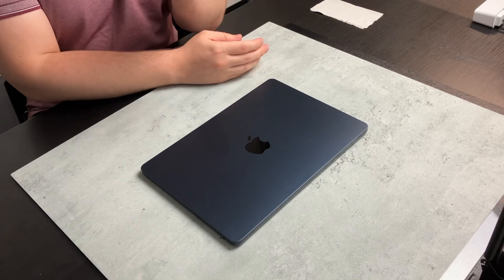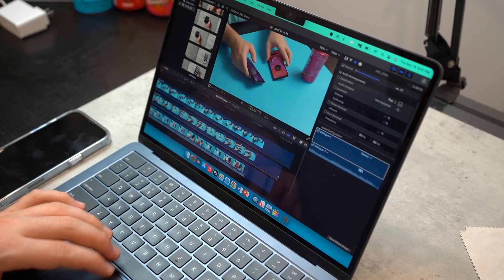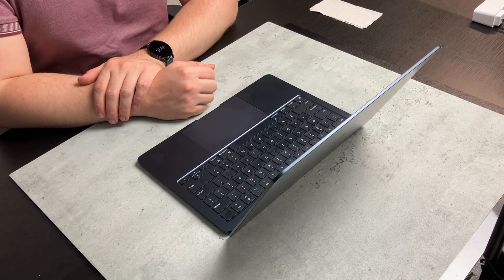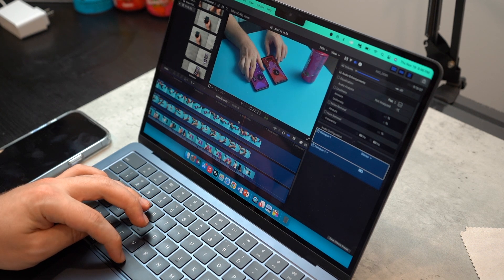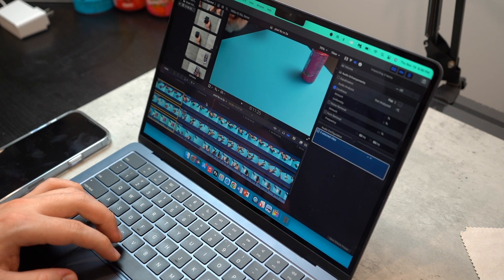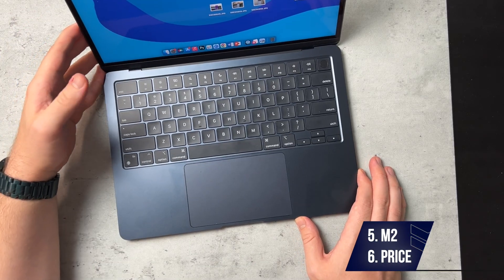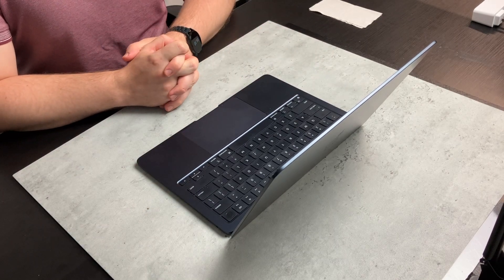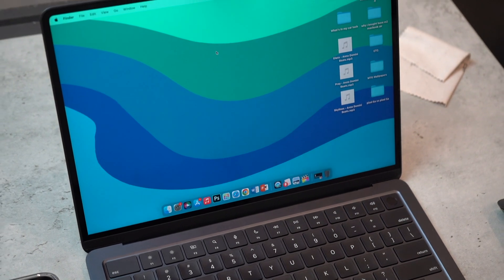Why I Bought The Base M2 MacBook Air! (8GB RAM, 256GB SSD)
Apple MacBook Air M2 (Amazon)

My Gear!
2021 Apple iPad Mini (Wi-Fi, 64GB) - Purple (Amazon)
Galaxy Watch 4 Classic 46mm (Silver) (Amazon)